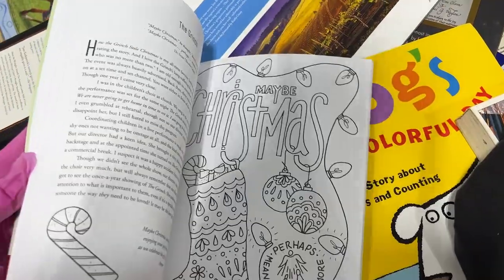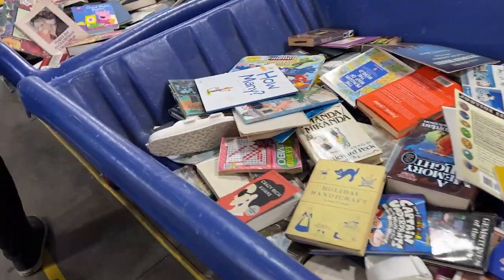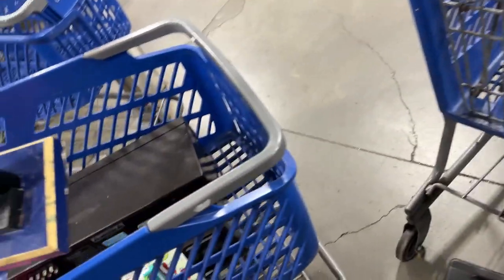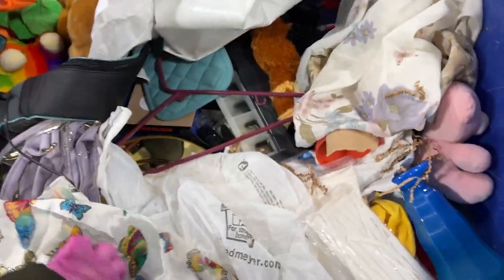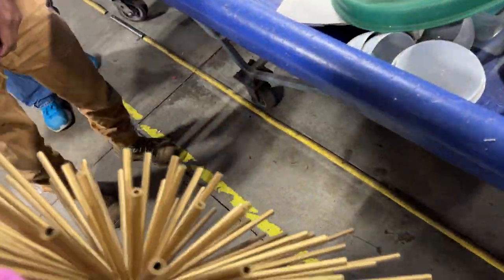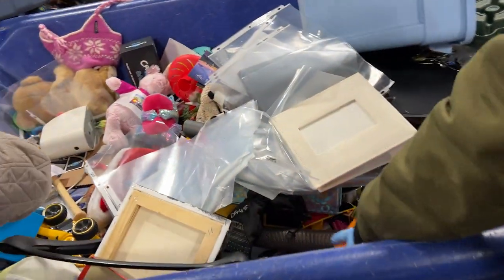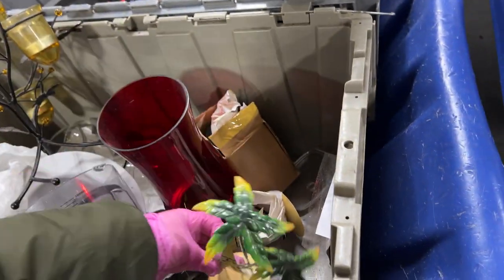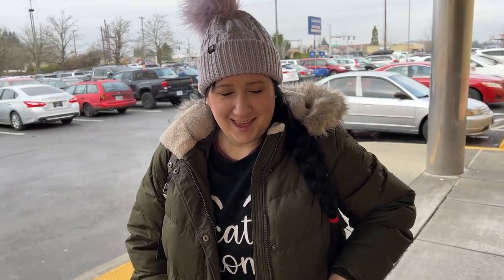Everyone Missed These Hidden Gems in The Back of The Goodwill Outlet! Huge 80lb HAUL!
Thrift with me as we look for unique items to resale on Mercari, Poshmark and Ebay at the Goodwill outlet Bins. John and I had a great time thrifting today, But john went nuts with all the stuff! he had the cart Overflowing with 71lbs of stereo's! He better start posting!